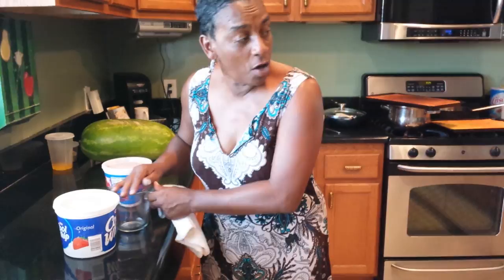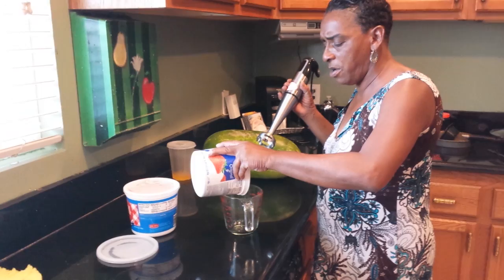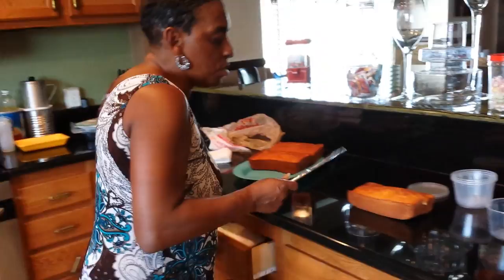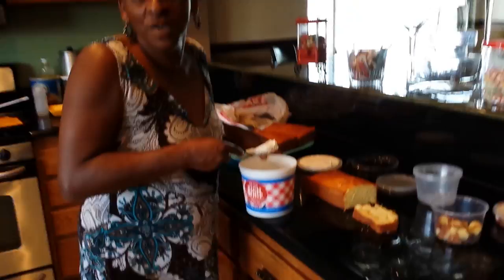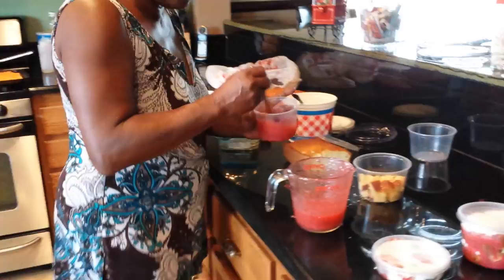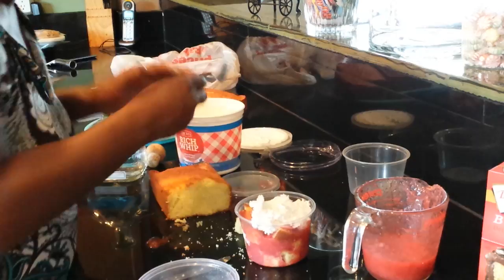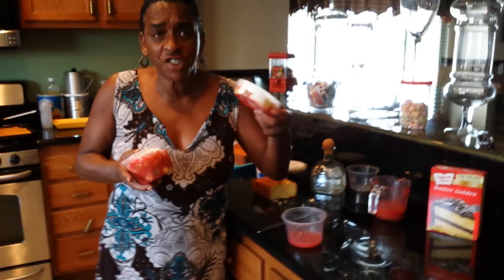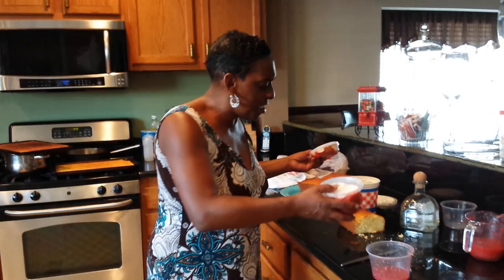Auntie Fee's Strawberry Short cake part 1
This 1 cuts off so make sure you view Part 2.